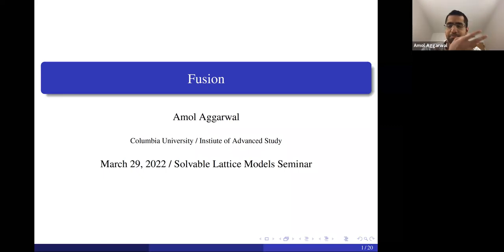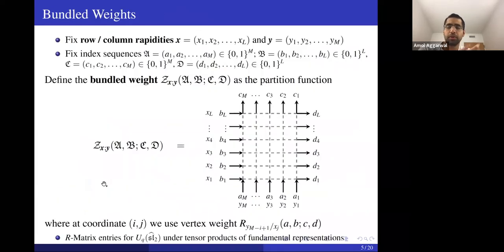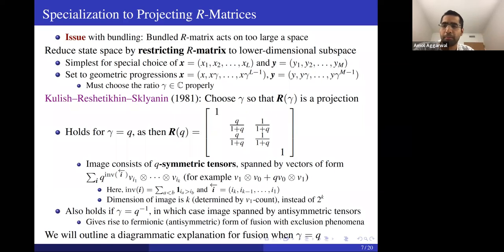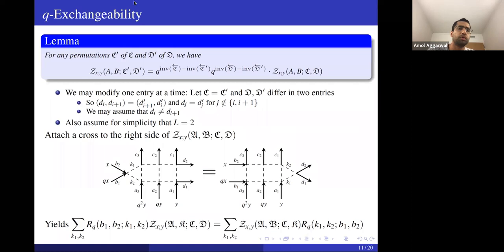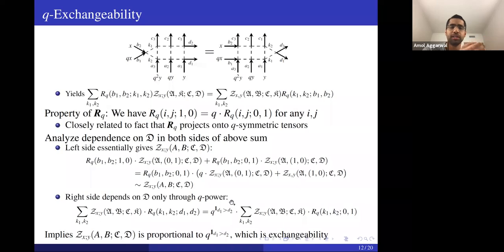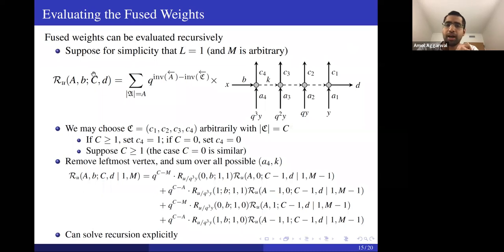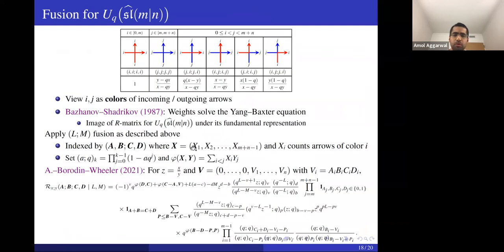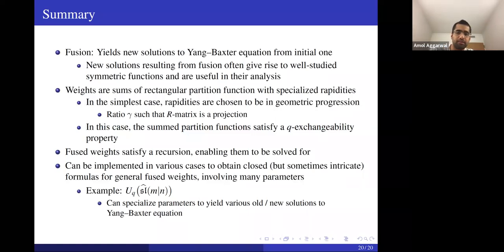Amol Aggarwal, Fusion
Speaker: Amol Aggarwal
Title: Fusion
Abstract: This expository talk will describe the fusion procedure, a mechanism (introduced by Kulish, Reshetikhin, and Sklyanin in 1981) for producing new solutions to the Yang-Baxter equation starting from an initial one. We will explain how to implement this procedure in the example of fusing fundamental weights of U_q (\hat{sl}_2), and we will outline some of the uses of fusion in algebraic combinatorics and probability.